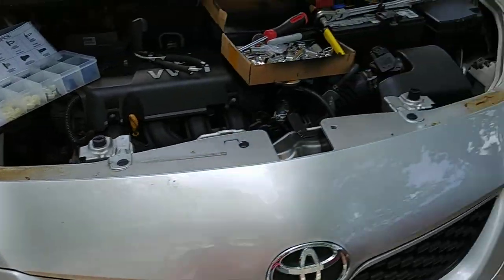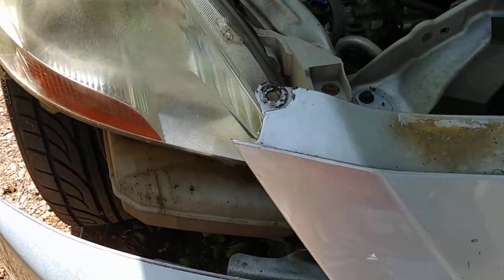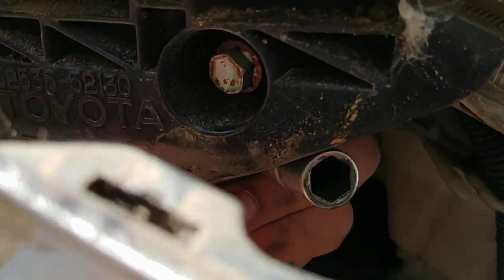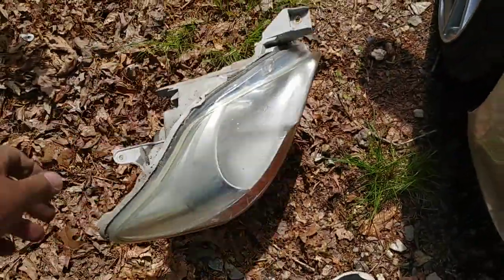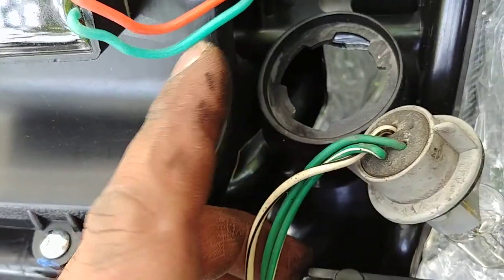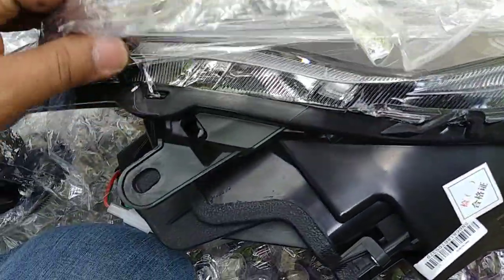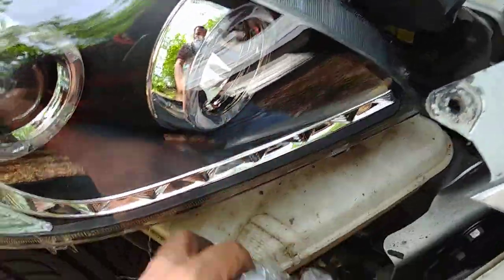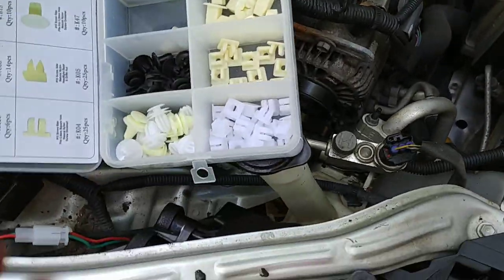Toyota Yaris VLand Projector Headlight Installation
Installing my new Vland projector headlights on my 2009 Toyota Yaris Sedan.

NOTE WILL NEED THIS PART FOR TURN SIGNAL:
2x 1156 Extension Wire Harness LED Bulb Light Lamp Female Socket Adapter